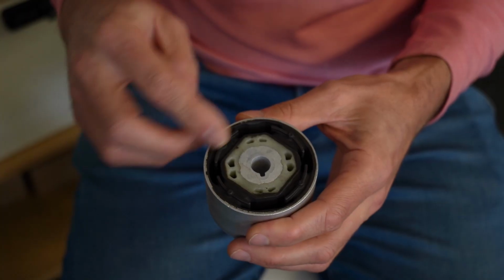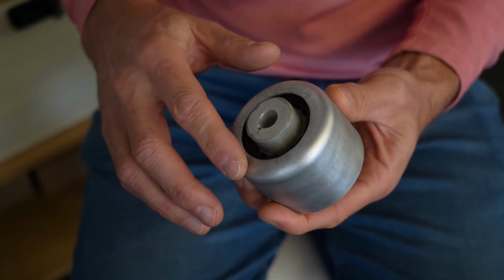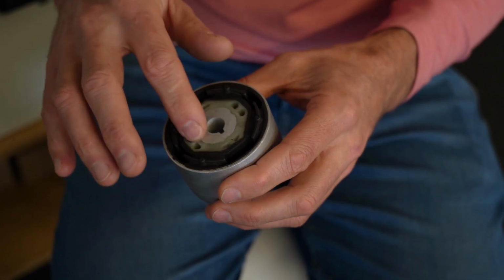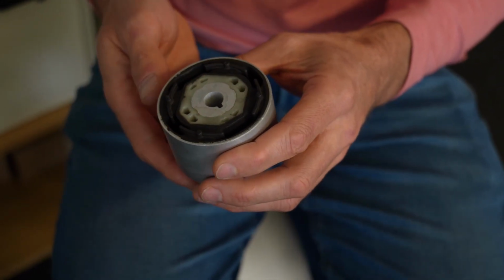Noise Vibration Harshness (NVH) Redefined for Electric & Hybrid Vehicles Q&A Expert Session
Discover how Angst+Pfister’s new advanced differential mount sets a new benchmark for modern drivetrains.

With 20% better high-frequency vibration isolation and 20% less weight, this innovation delivers smoother rides, quieter cabins, and greater efficiency for electric and hybrid vehicles.

Engineered with an integrated axial snubbing design and innovative elastomer compound, it offers superior NVH control, fewer components, and simplified assembly — making it the smart choice for next-generation mobility systems.